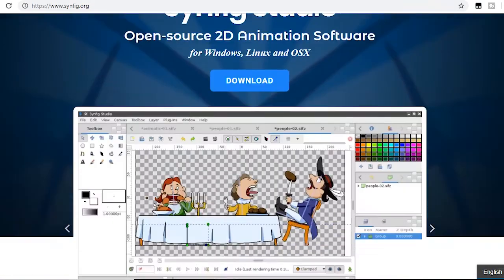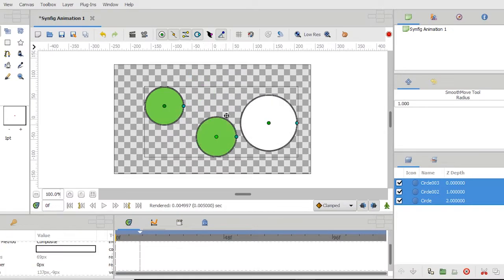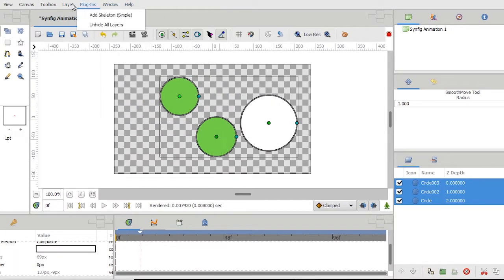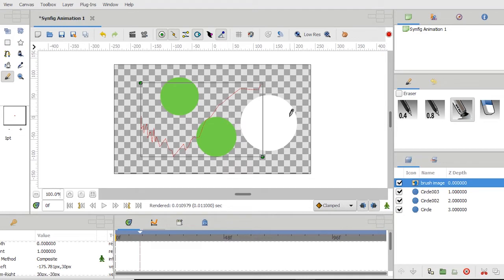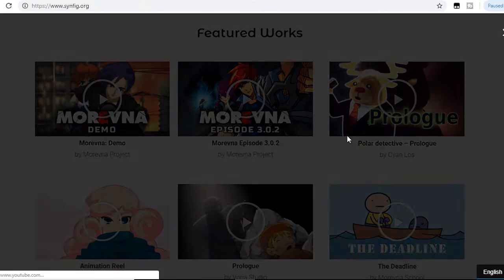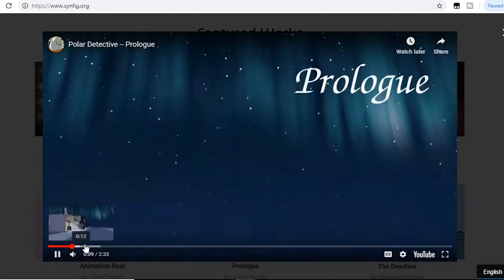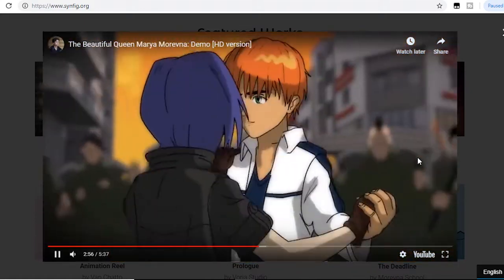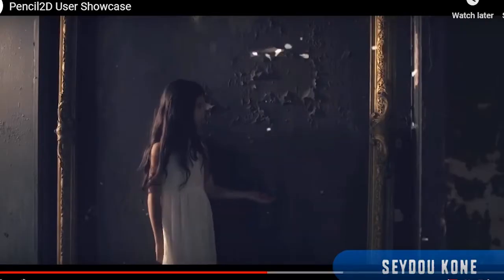Top Free Animation Software For Beginners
Here are some Top/Best free animation programs/tools/software 2018 for PC/mac for beginners, like (opentoonz) to get started on animation motion graphics.

Links:

(Cloud)

(Freeware)